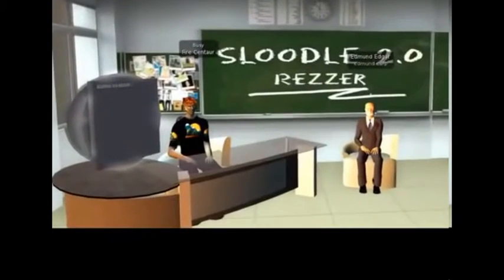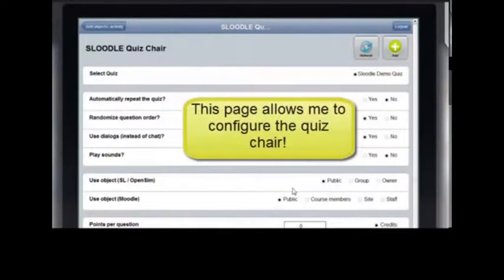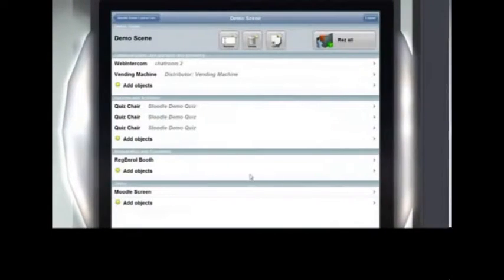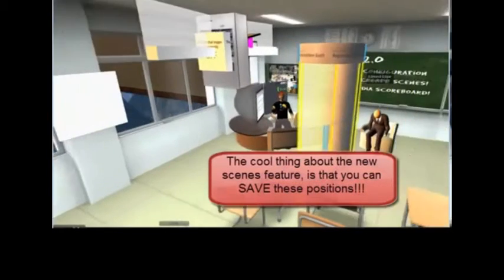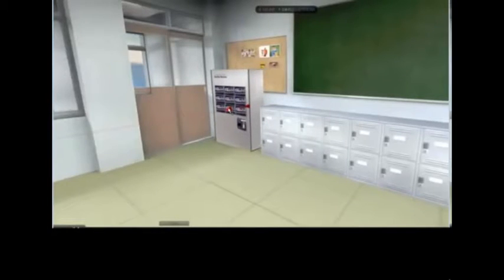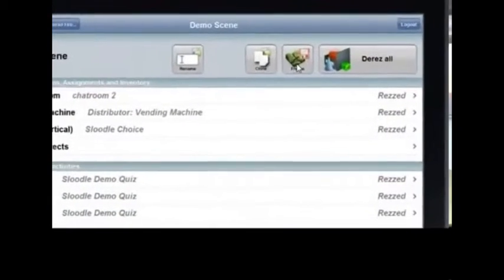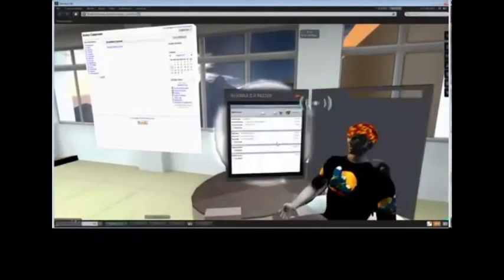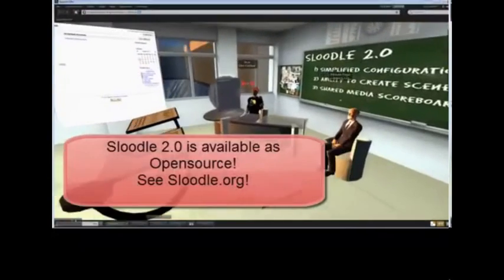Trabalho AVEA - Montagem Sala